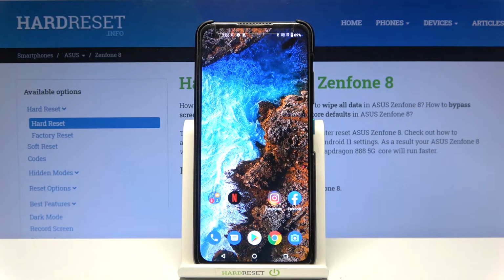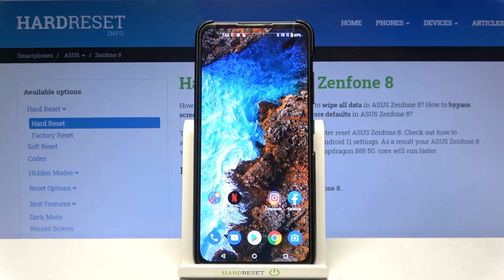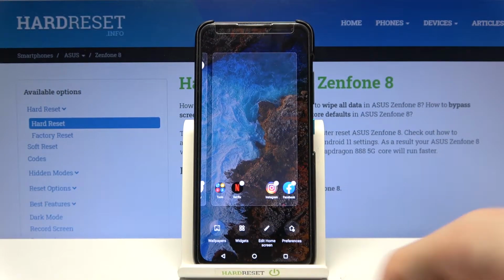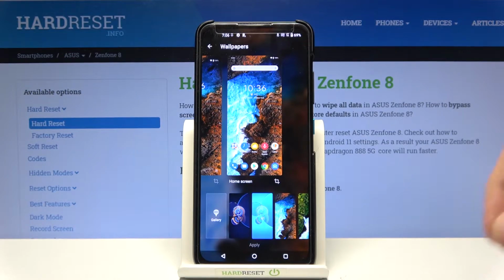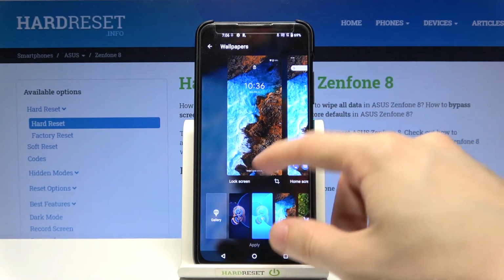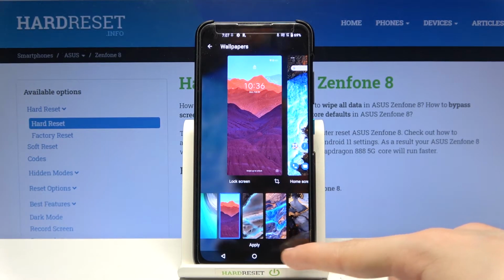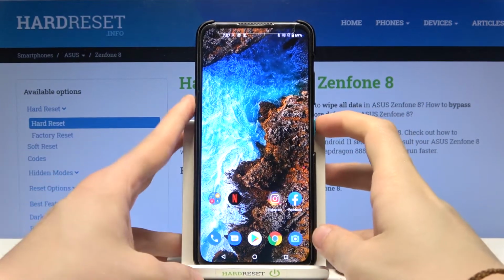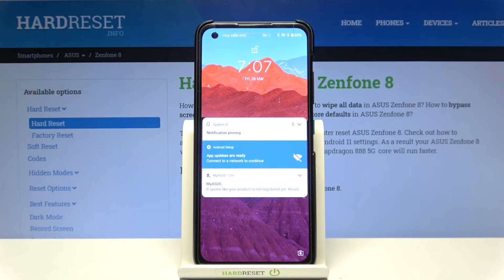How to Change Lock Screen Wallpaper in ASUS Zenfone 8? Set Up New Wallpaper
In this video we will show you how to Change Lock Screen Wallpaper in ASUS Zenfone 8, thanks to this you will be able to change the appearance of your lock screen as you like, which will diversify the appearance of your Asus Zenfone 8.

How to Adjust Lock Screen Wallpaper in ASUS Zenfone 8? How to Change Lock Set Up Wallpaper in ASUS Zenfone 8? How to Get Lock Screen Wallpaper in ASUS Zenfone 8?